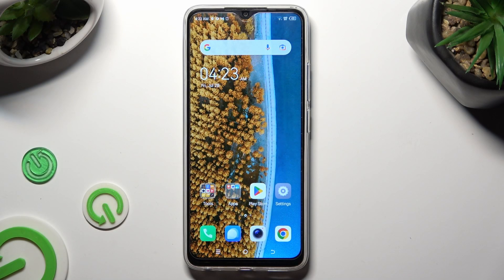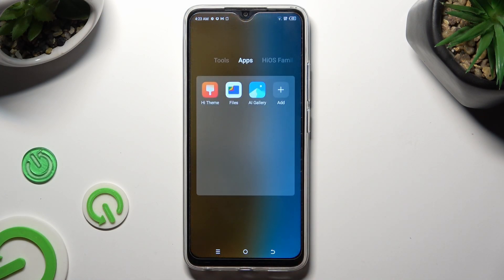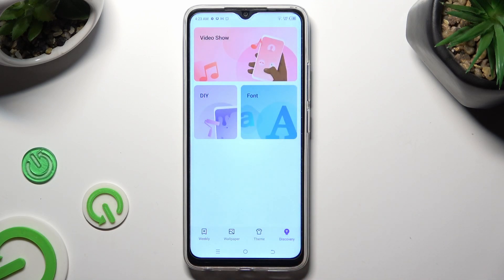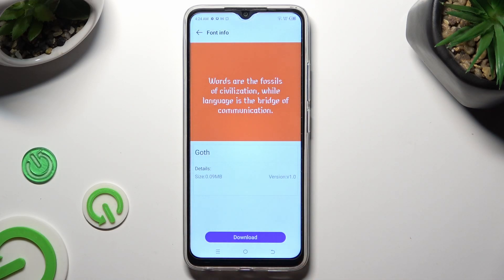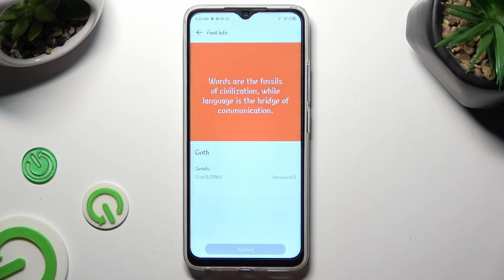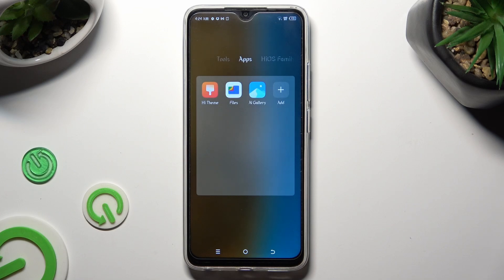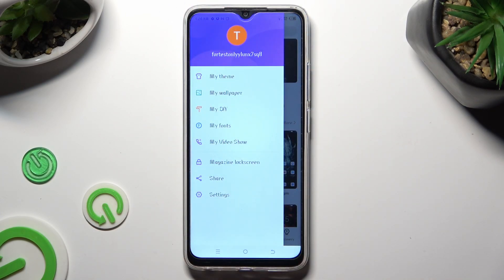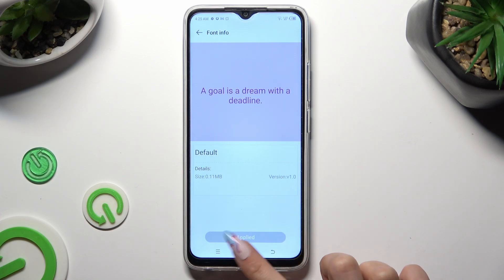How to Change Font Style on TECNO Spark Go? - Update Font Style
This tutorial will show you how to adjust TECNO Spark Go's font easily and smoothly. You can easily personalize your device by changing the font size and style. Check out the tutorial below, follow the steps, and you'll be able to customize your font in no time. Make sure everything is clearly visible.

How to change Font Size in TECNO Spark Go?
How to change Font Style in TECNO Spark Go?
How to update Font in TECNO Spark Go?
How to personalize Font in TECNO Spark Go?